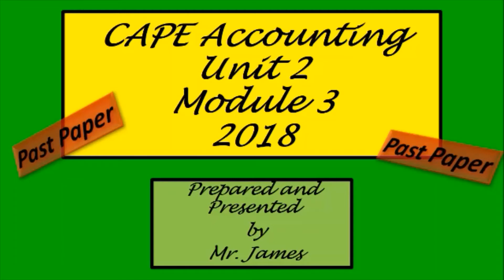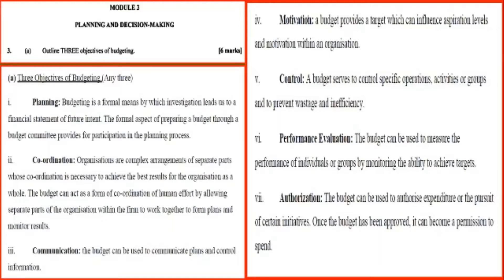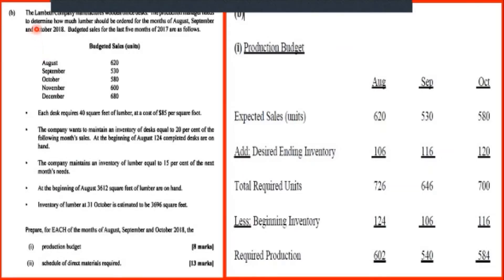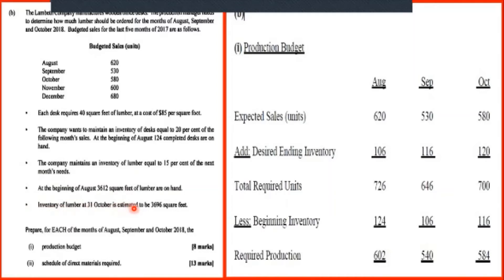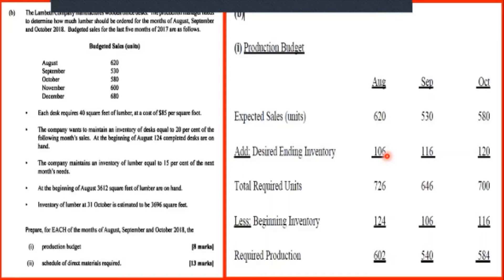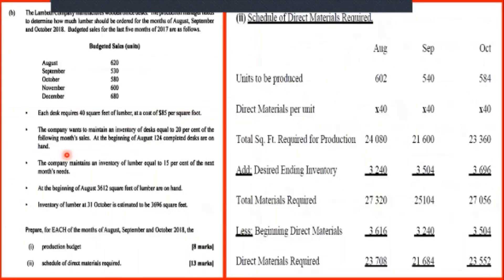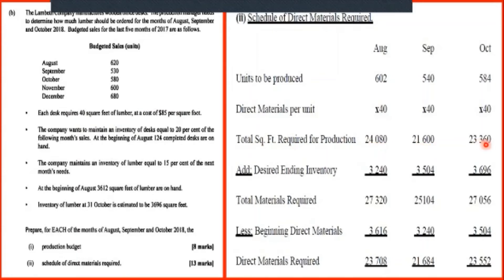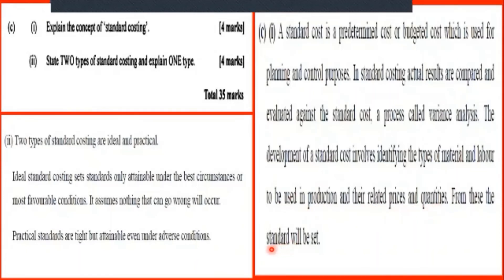CAPE Accounting 2018 Unit 2 Paper 2 Module 3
2021 June Exam Topics included.
Set aside 30 mins in a quiet place for viewing.
Get the most out of this video by watching the entire video and listening to the comments.

This video covers 60% of the specific objectives of the syllabus for CAPE Accounting Unit 2 2018 Paper 2 Module 3 .

Here you have comprehensive coverage in exam style of the following:

Purpose of Budget.
Production Budget.
Purchasing Budget.
Raw Material Budget.
Standard Costs; Ideal Standards and Practical Standards.

Budgeting question solution. Recording of a live presentation by Mr. James to students. Presented to students taking the CAPE exams and Cambridge, Oxford and London GCE 'A' Levels.